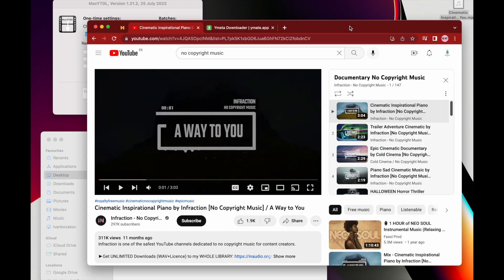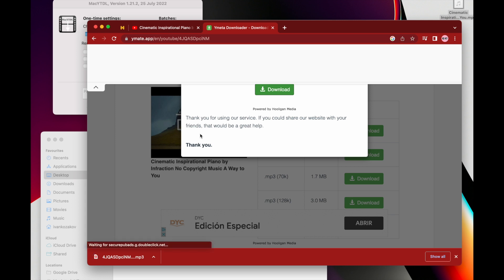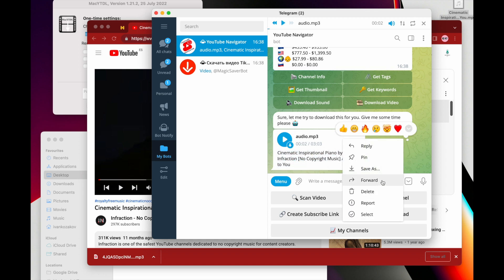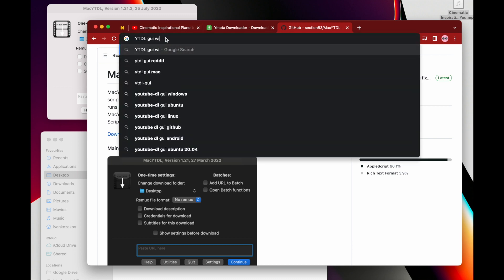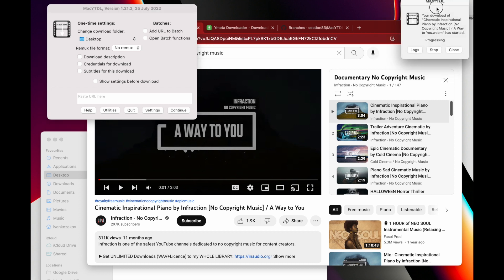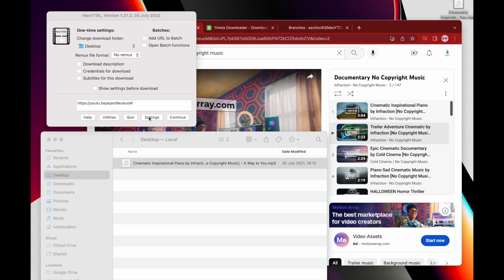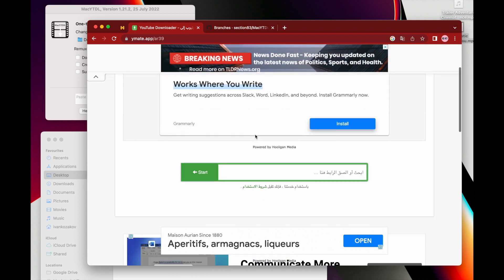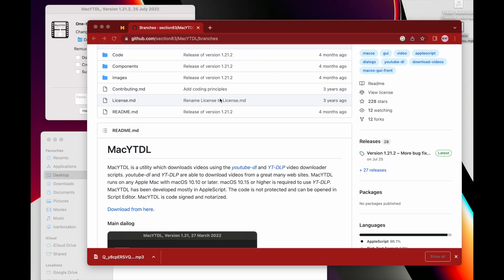How to Download Audio From Youtube | mp3 from youtube - easiest approach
The best option to download mp3 from youtube is definitely go with: MacYTDL or using the Telegram @YouTubeNavigatorBot bot... But the other options also could solve your problem.

Tools & Links from the video:

- The music download Telegram bot that you can use from your phone
- the website form the video (HOW TO DOWNLOAD FREE MUSIC FROM YOUTUBE WITHOUT SOFTWARE OR APP) (lots of adds. there)

Keep in mind that MacYTDL downloads music/video directly to your laptop, so no need for the extra download step.